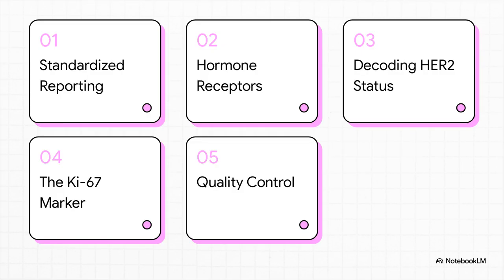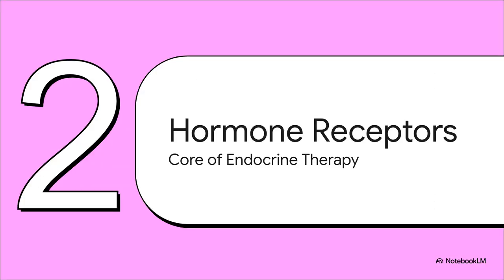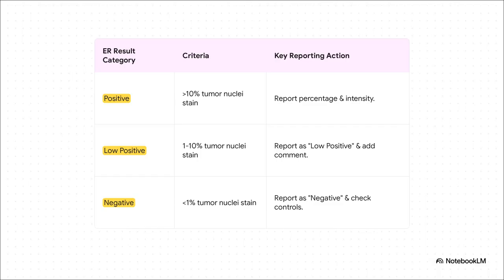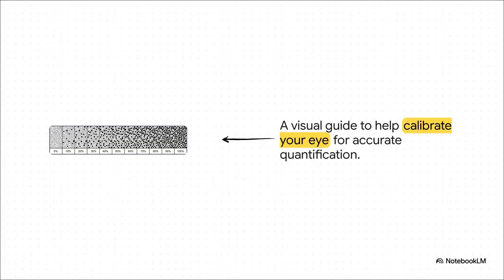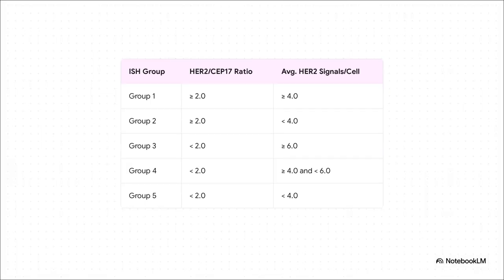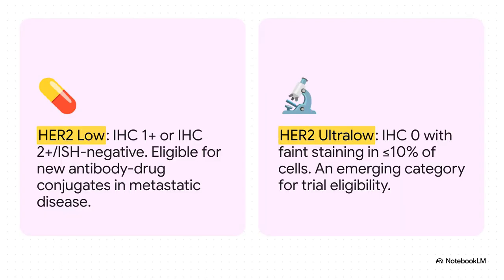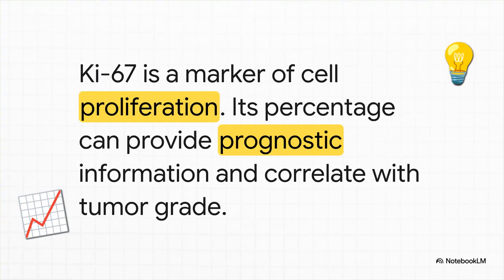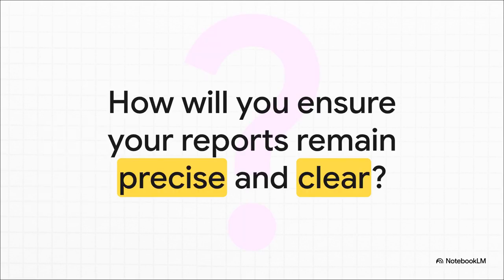Biomarkers breast cancer - Pathologist's Playbook